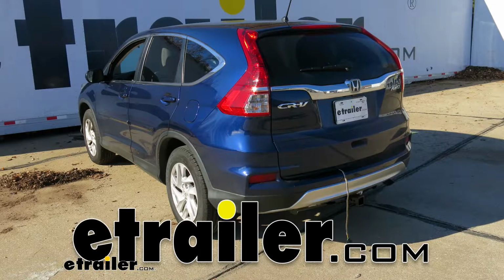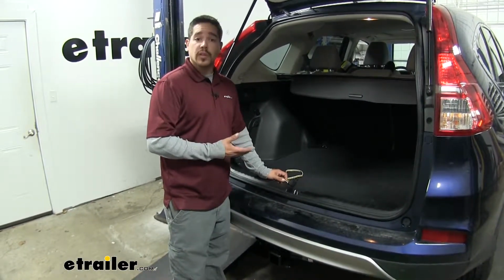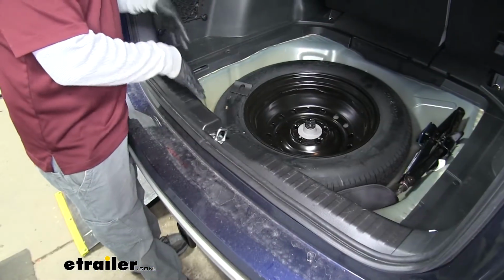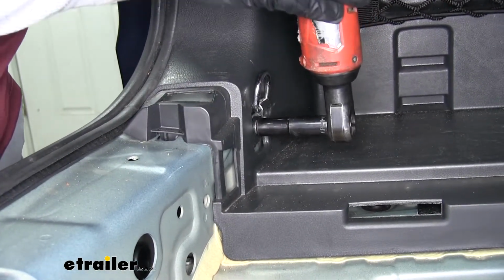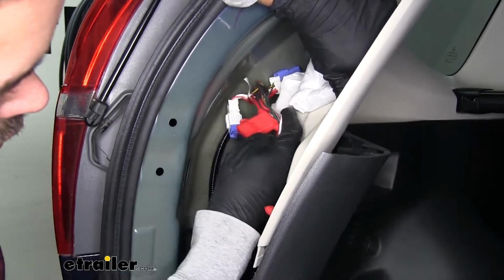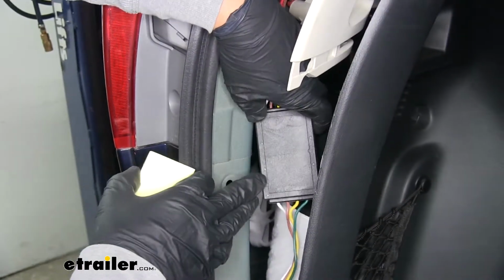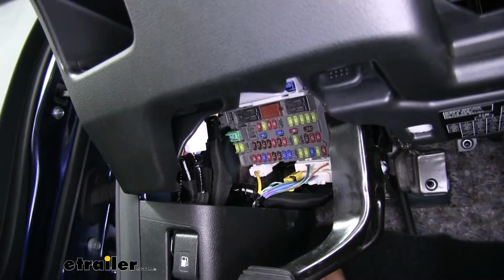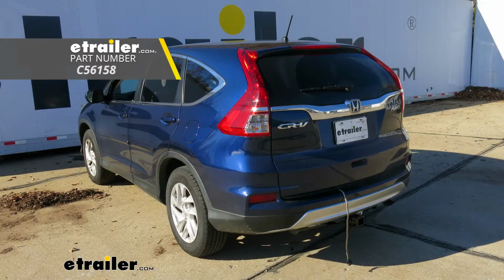etrailer | Trailer Wiring Harness Installation - 2016 Honda CR-V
Today on our 2016 Honda CRV, we're going to be taking a look at and showing you how to install the current T-connector vehicle wiring harness with a 4-pole flat trailer connector, part number C56158.So, here's what our wiring's going to look like once we have it installed. It is going to provide us with a 4-pole flat trailer connector and all the circuits we need to safely get down the road, like our tail lights, turn signals, and our brake lights.Whenever we're not using it, it is designed to stay on the inside of the vehicle, so we can simply lift our hatch open, and we can store it down by our spare tire. When we do want to use it, we can simply pull it out and so long as we stay away from the latch area, the weather stripping will have enough cushion that it won't damage our wire. Then we can simply close the hatch, and we can hook up.Now, wiring is going to be a custom fit for a CRV. We're not going to have to cut or slice anything. We're just going to have one T-connector that's going to go behind the drivers side panel here.

It's going to plug in, and we'll have a fuse that we need to put in place.Our wiring is going to be fuse protected to make sure that we don't overload our circuits. So now that we've seen the end result of our wiring and gone over some of the features, let's show you how to get it installed.To begin installation, we're going to want to open up the rear hatch, and we're going to want to remove all the floor coverings in the back. So, we'll pull this panel out and set it aside.Now, the threshold panel here is also going to have to come out, so if we come to the latch area we can kind of just come underneath this panel here, and we can lift up, and that'll loosen up that center section.For the main area, if we come just inside the hatch, we're going to find two push pin fasteners, one on each side, and you're going to want to push down on the center. You can kind of see that there's a small circle in the middle. You want to press down on the center, that's going to unlock the push pin.

Then we can come underneath with a flat blade screwdriver and pop it out. We'll do that for both of them, one on each side.You're going to want to start on one side, and you're going to grab on the inside and lift up, and work your way across releasing all the clips holding that panel in place. We can set this aside.Now, on the driver side panel towards the front, we're going to have another push pin down here. So, you want to grab a flat blade screwdriver, or a trim panel tool, we're going to come underneath the bottom of it and pop it out.Then we'll have a cargo tight inaudible 00:02:48 hook over against the side. You're going to want to press in on the center at the same time that you're pulling out, and it'll allow it to come out all the way.

We're going to have one more tight inaudible 00:03:00 hook that's going to be at the very back, close to where our threshold was. You're going to want to grab a 10 millimeter socket, and pull the bolt out that's holding it in place.Now, with all those fasteners removed, the plug we're going to be looking for is behind this panel on the driver side. So, we're going to want to pull that panel out, so we can get access. I'm going to be using a plastic trim panel tool. I come behind the panel, and just kind of pull the weather stripping out of the way a little bit, and we want it to release the clips.

So, we can start at the bottom and just start working our way towards the top when these clips start releasing. Once we have it loose a little bit, we're going to keep going until we can get access back here, but you want to be careful because you don't want to damage the panel.So once we have that lower panel pulled away, we're going to want to pull away the upper panel as well. There'll be a small tab on the end here. We can press it, and it'll separate the two connectors. We can grab our wiring harness, and we can plug it in.Once we have those two connectors plugged in, we need to find a flat spot that we can attach our ground wire to, so we're going to have a ring terminal crimped in place, so we can use a self-tapping screw from our kit or find an existing grounder to attach it to. I'm going to use a quarter inch bit driver. I'm going to go right into the sheet metal here, but keep in mind it's a good idea to always double check what's behind there before you start drilling. I want to make sure that that self